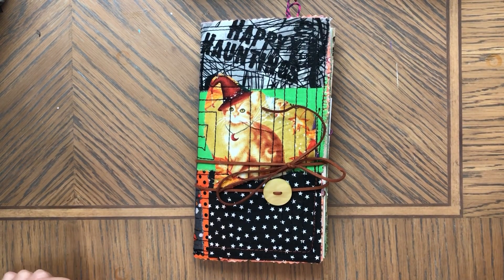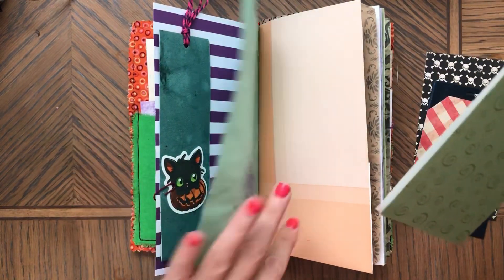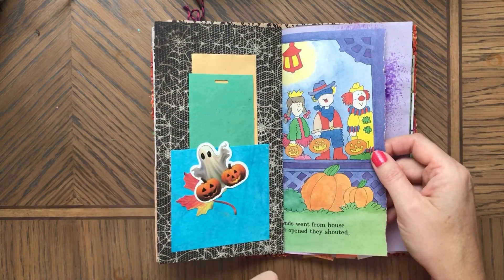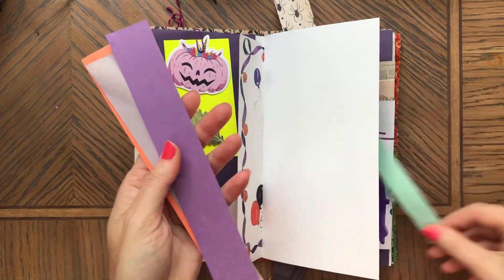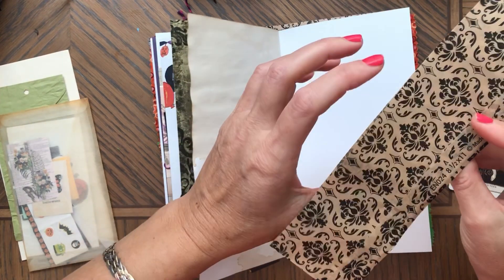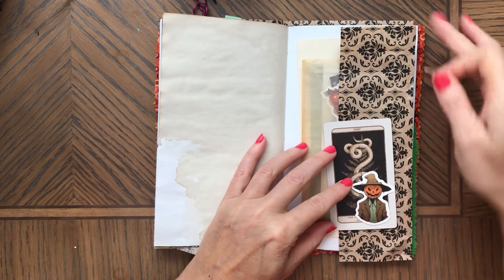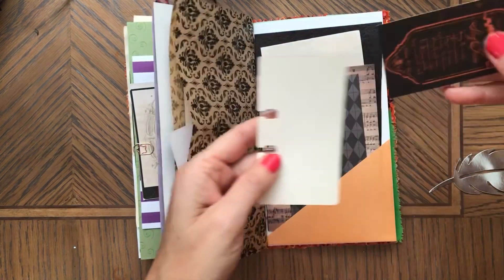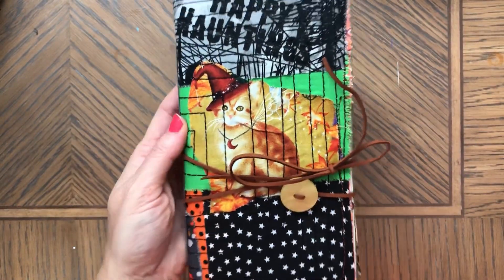Halloween Patchwork Junk Journal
This junk journal is made with scrapbook paper, vintage book pages, paper bag, coffee dyed paper, paint stained paper, etc. It has a lot of writing space.
One signature and 44 pages front and back. It ties with loose faux leather string. The cover is made with Halloween fabric scraps. A lot of ephemera included. Size approx 8.5”H x 4.5"W x 1"D